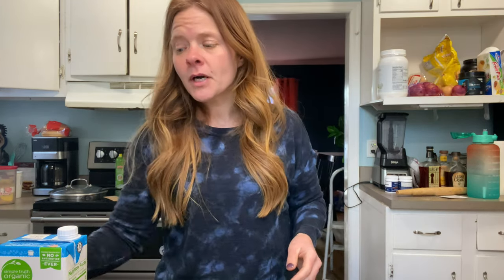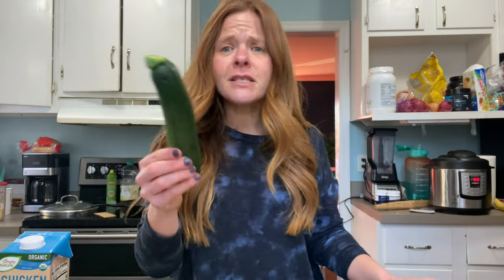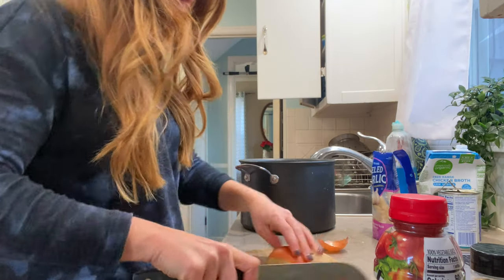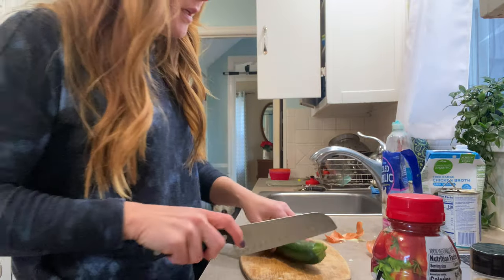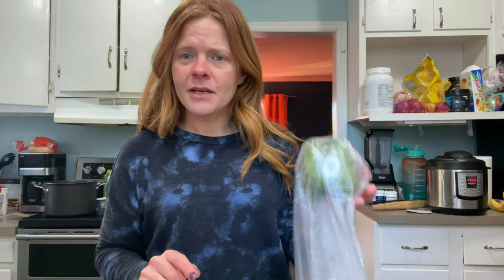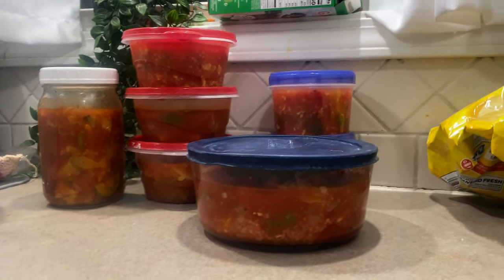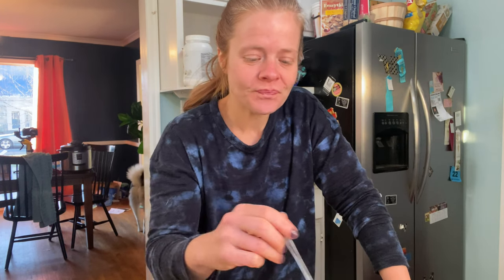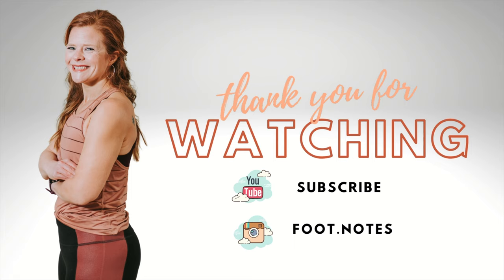ZERO POINTS | WW SOUP IDEAS | EASY, HEALTHY MEAL IDEAS FOR WEIGHT LOSS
Hello chickadees and chickadudes. My name is Kim, and I have lost more than 100 pounds with Weight Watchers. I follow WW personal points for weight loss.

In today's video, I'm sharing four delicious and healthy soup recipes that are low in points, including two zero point soup recipes. If you are following WW personal points and want meal ideas, be sure to watch.